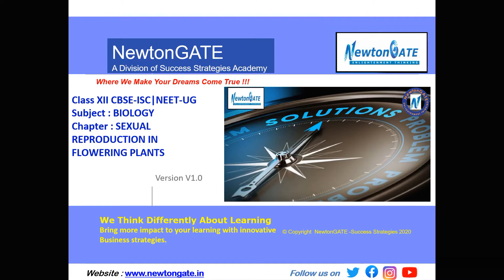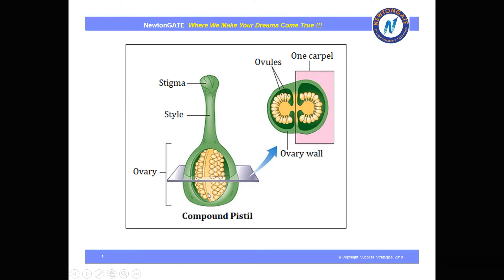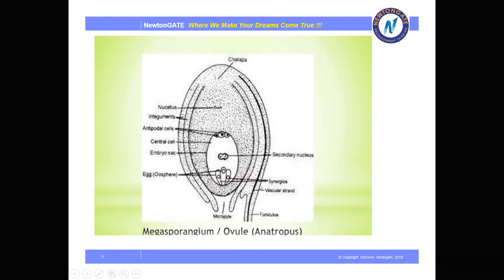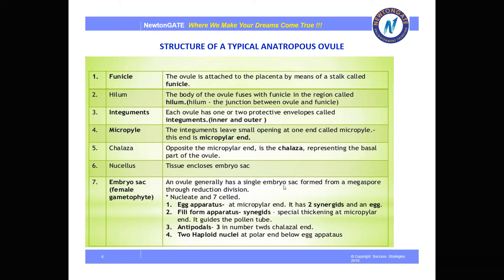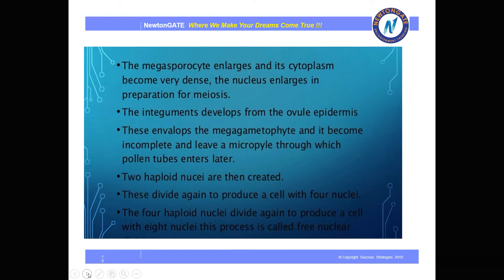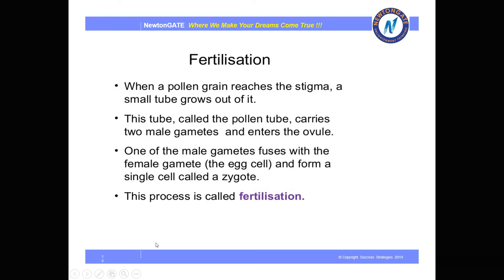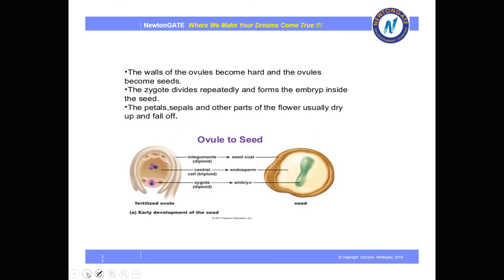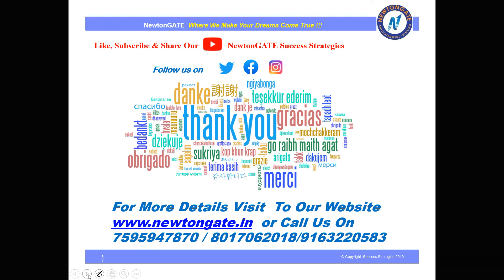SEXUAL REPRODUCTION IN FLOWERING PLANTS|CBSE-ISC|NEET-UG XII BIOLOGY